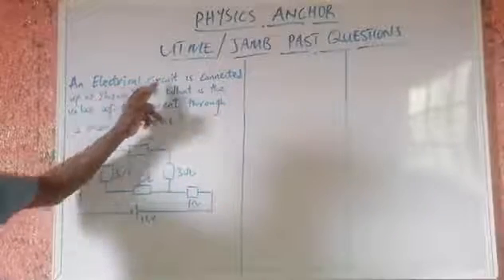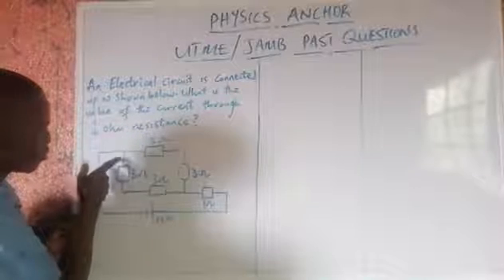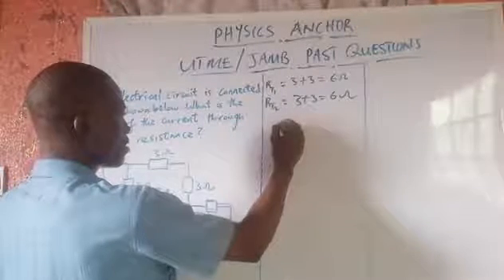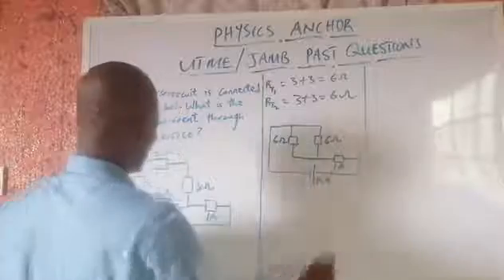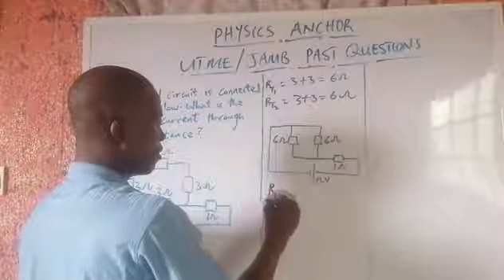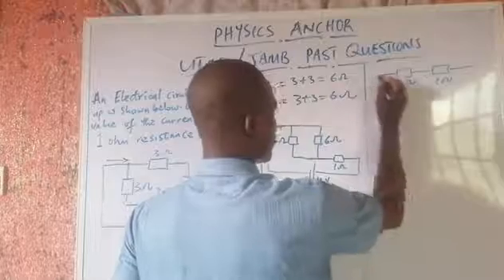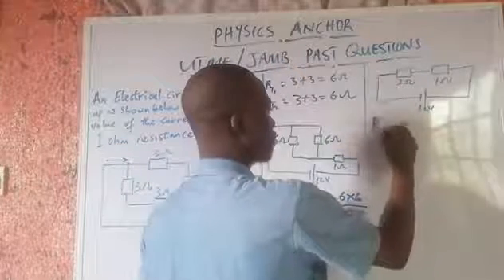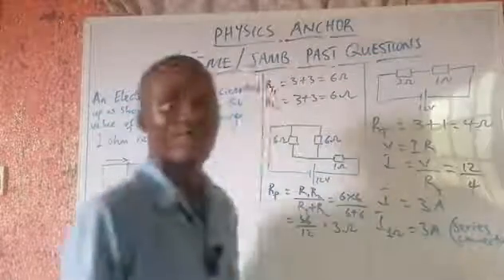JAMB/UTME PAST QUESTIONS : ELECTRICITY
Welcome to another video focusing on Physics JAMB/UTME  Past questions. The questions treated here are under the topic "ELECTRICITY".

Wishing you all the very best in your studies